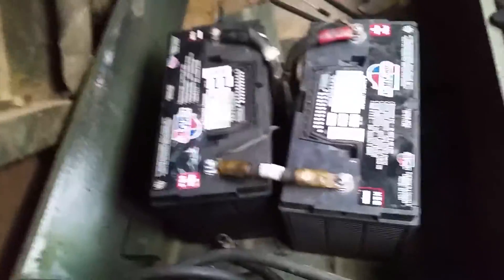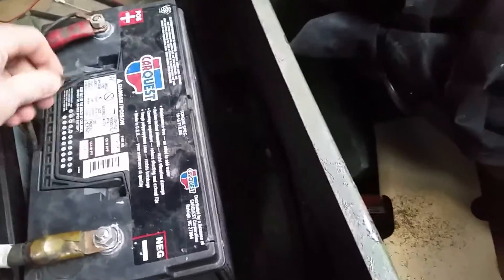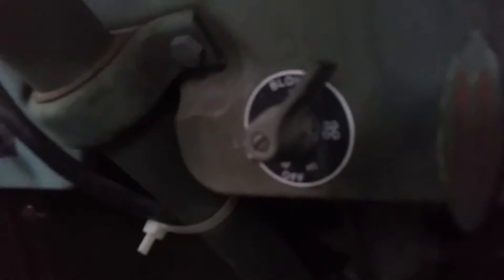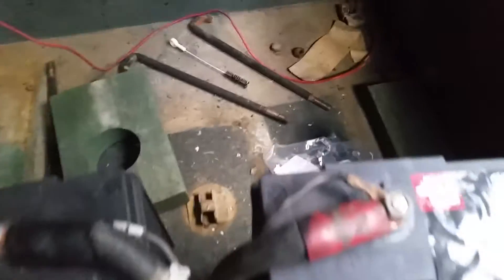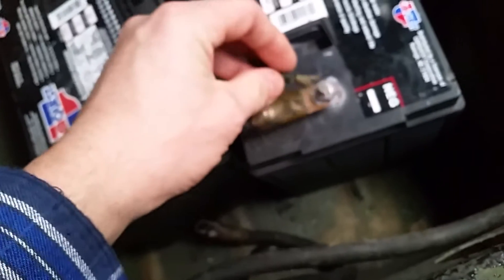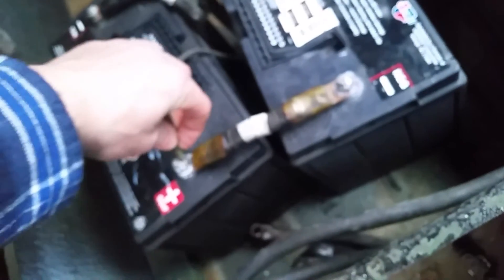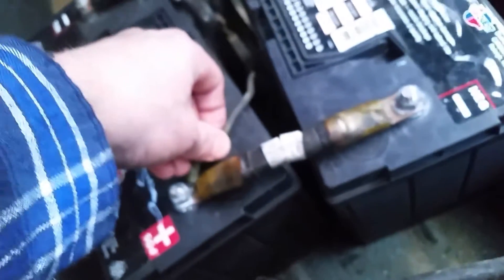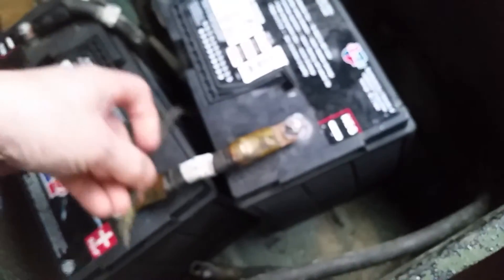M939A1 series 2 battery wiring configuration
Blower motor wires